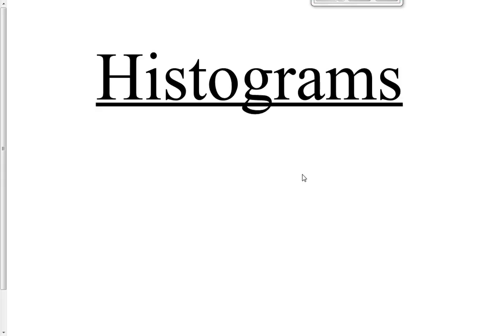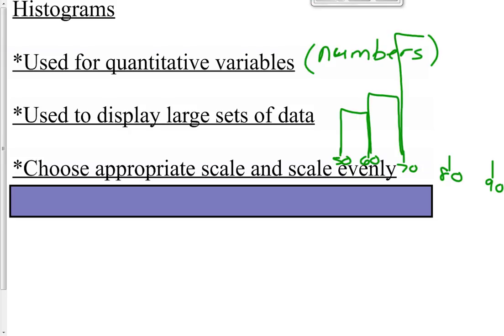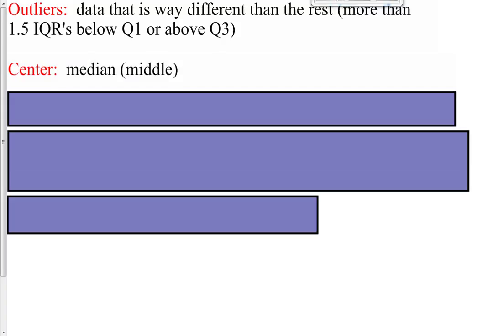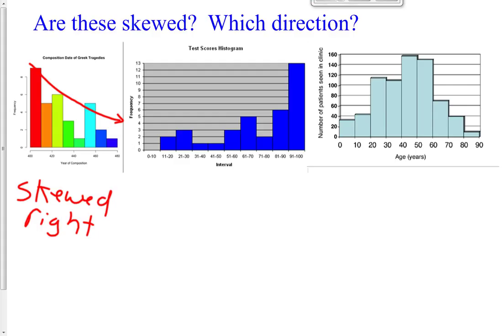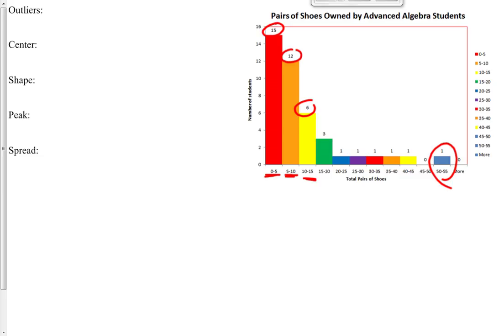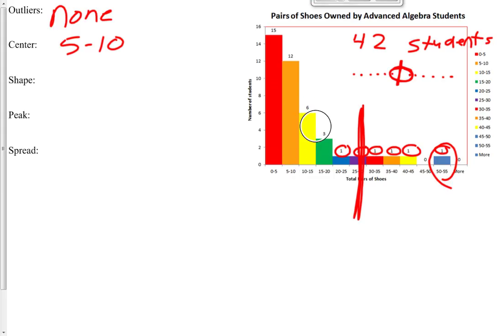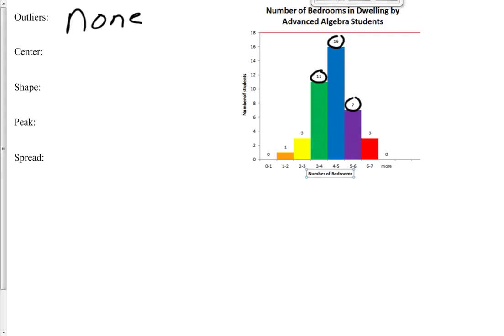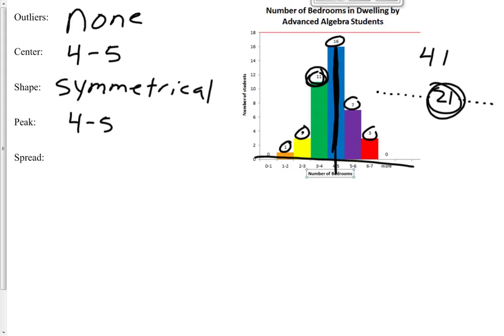13 1 Histograms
This video lesson instructs how to interpret histograms and basic statistical terminology.